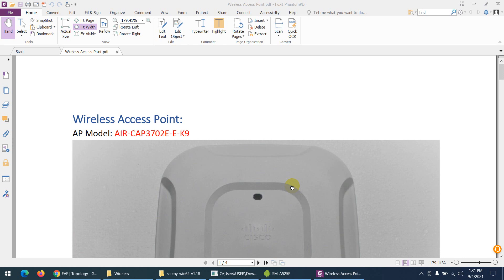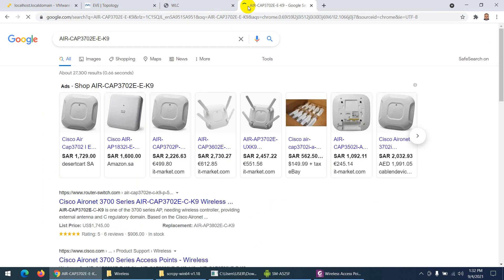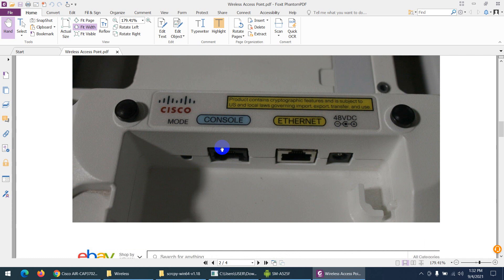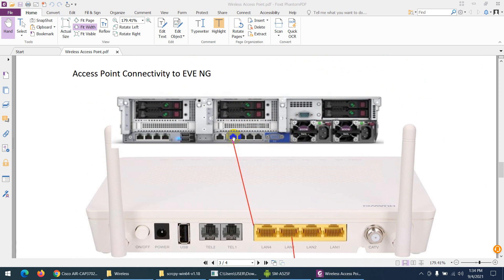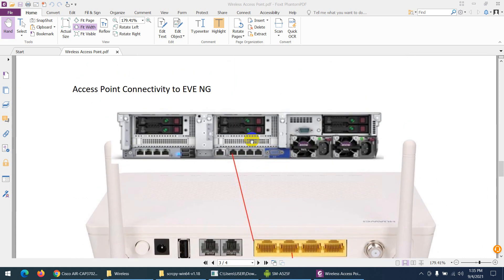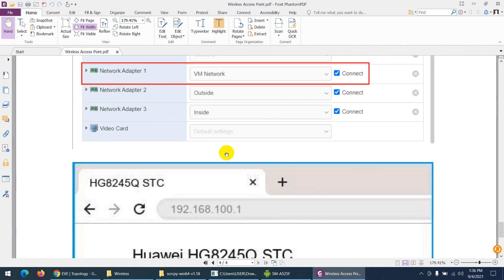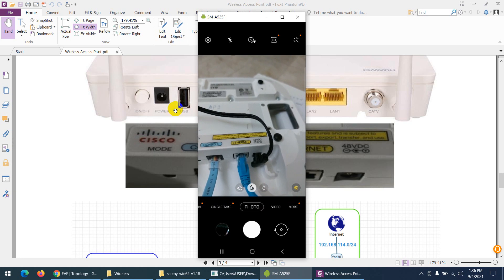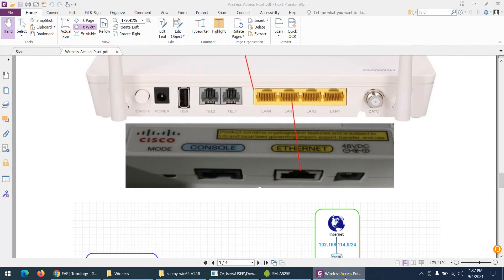Connect EVE-NG to Physical Wireless Access Points